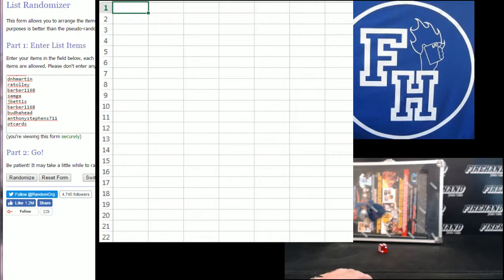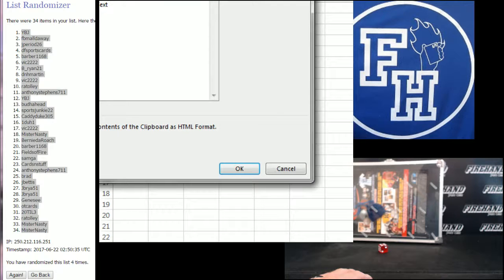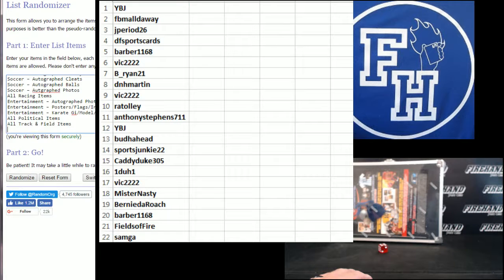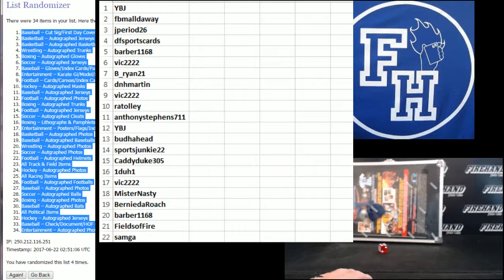Category Draw ~ 2017 Tristar Quest 5 Envelope Case Random Categories Break #1 ~ 6/21/17